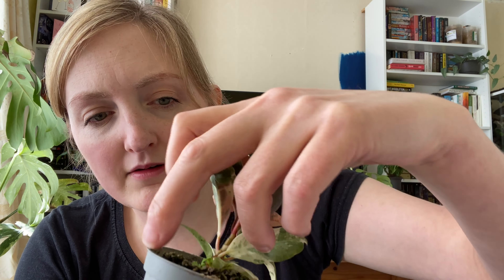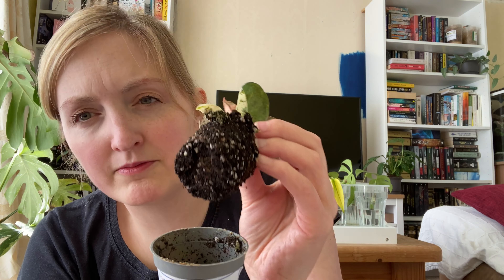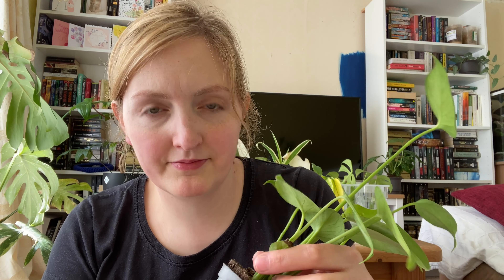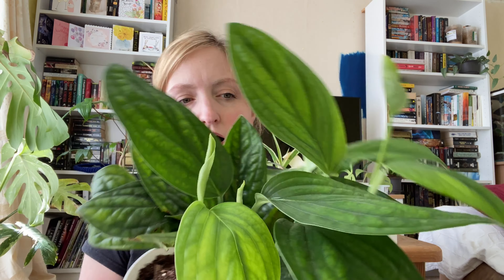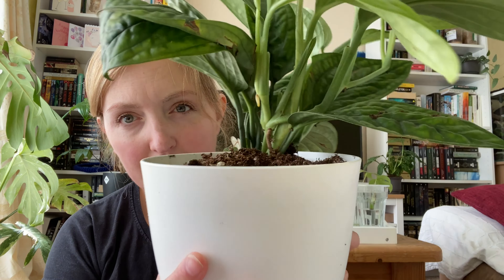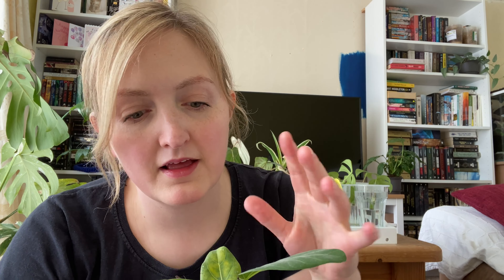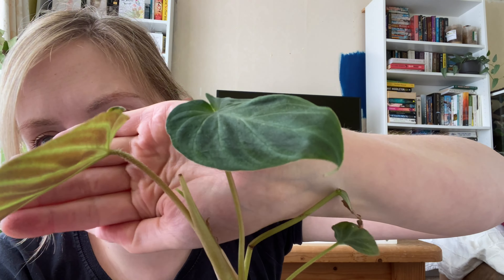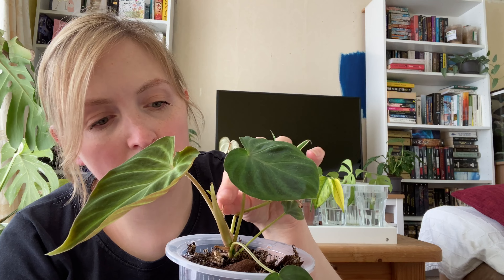Mini Houseplant Haul + Experiments in Rooting Plants Quickly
I bought some plants! And repotted others! Also a little tour around the terrarium, and a few tips on how to get your cuttings rooted asap.